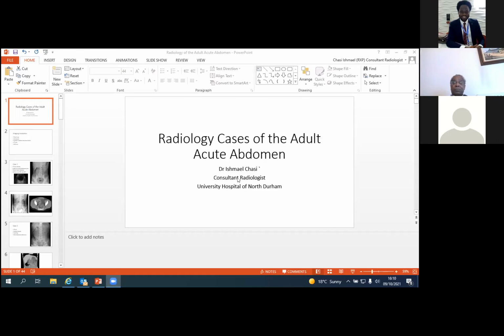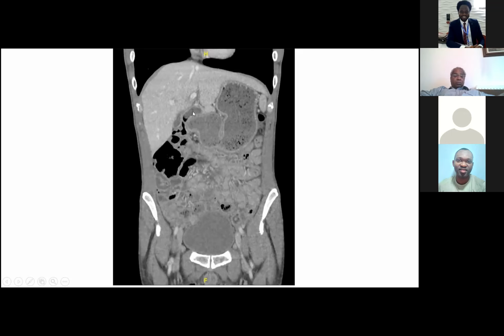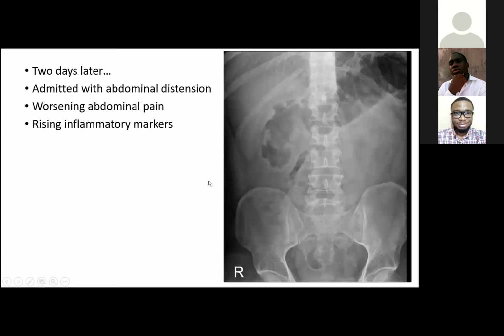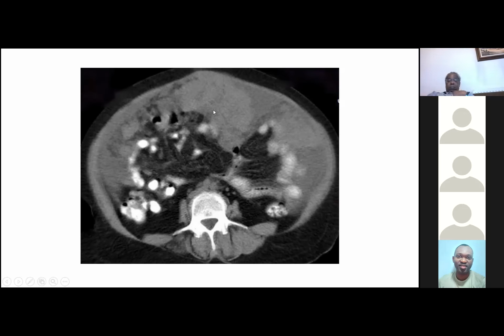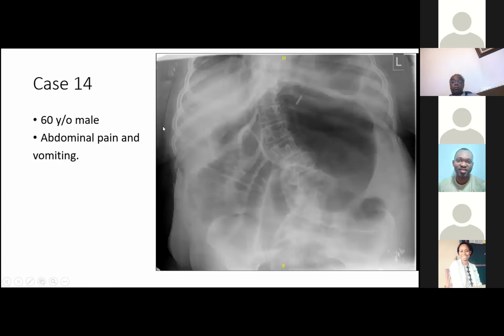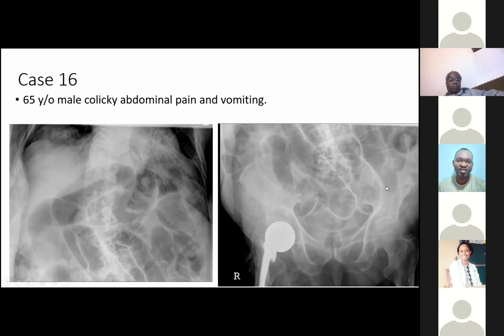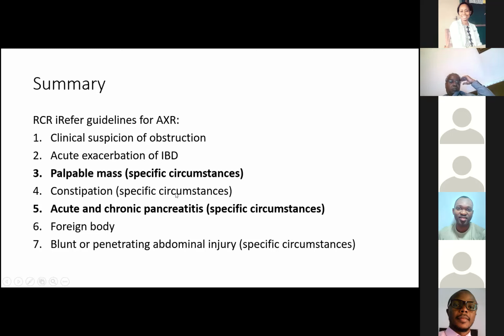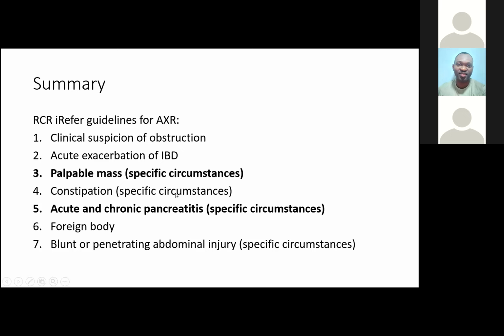Radiology of Acute Abdomen by Dr Ishmael Chasi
University College Hospital Ibadan Surgical Residents' Teaching Programme